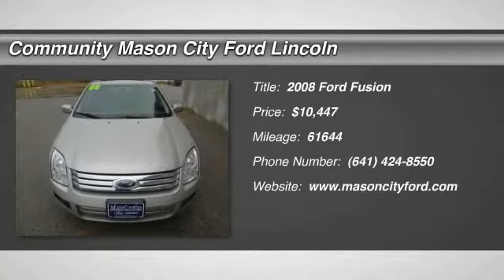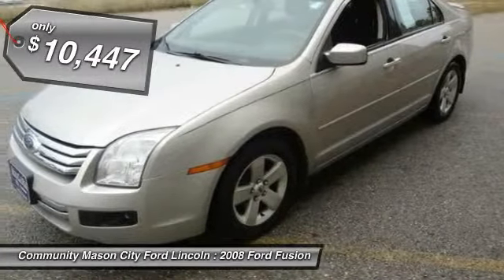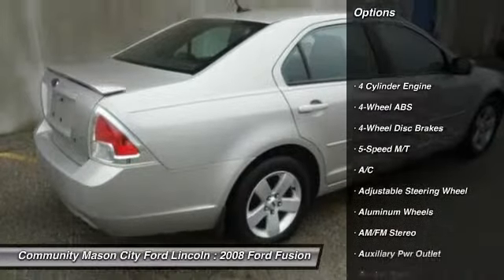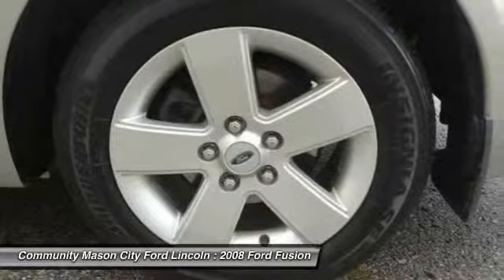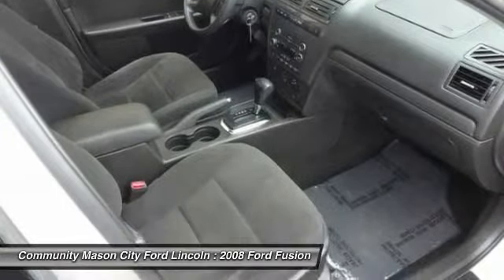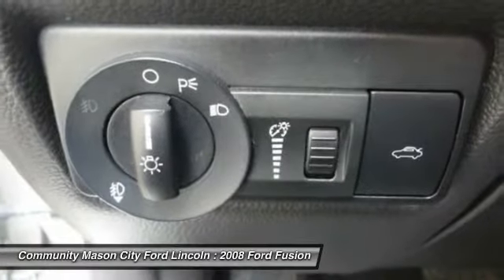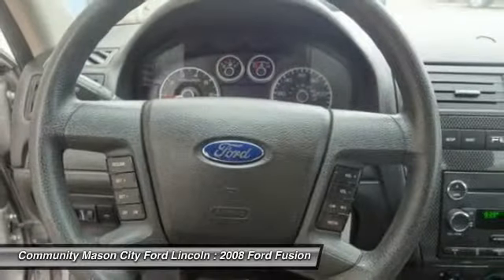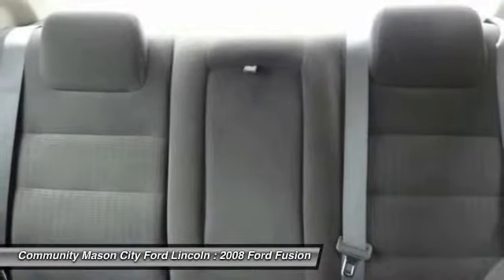2008 Ford Fusion Clear Lake Mason City P7824A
2008 Ford Fusion SE - $10447

Clean, LOW MILES - 61,644! EPA 29 MPG Hwy/20 MPG City! SE trim. Moonroof, SOLID PAINT, Head Airbag, Aluminum Wheels, CLOTH SEAT TRIM, REAR SPOILER, MOON & TUNE PKG, SE SERIES ORDER CODE, Consumer Guide Recommended Car. CLICK ME! PREMIUM EQUIPMENT ON THIS FORD FUSION INCLUDE: MOON & TUNE PKG: pwr moonroof, audiophile 6-disc in-dash CD changer w/MP3 capability, (8) speakers, REAR SPOILER, SIRIUS SATELLITE RADIO, SOLID PAINT: (STD), CLOTH SEAT TRIM: (STD), SE SERIES ORDER CODE FORD FUSION: UNMATCHED QUALITY: 4 Star Driver Front Crash Rating. 5 Star Driver Side Crash Rating. Approx. Original Base Sticker Price: $19, 100*. KEY FEATURES ON THIS FORD FUSION INCLUDE: Aluminum Wheels Remote Trunk Release, Keyless Entry, Steering Wheel Controls, Child Safety Locks, Bucket Seats. SE with Silver Birch Metallic exterior and Charcoal interior features a 4 Cylinder Engine with 160 HP at 6250 RPM*. FORD FUSION: BEST IN CLASS: More City and Highway Cruising Miles than Chevy Malibu. Great Gas Mileage: 29 MPG Hwy. MORE ABOUT US: I'd like to thank you for visiting Mason City Ford on-line. I'm genuinly proud of our dealership and the world class care we provide for all of our sales and service guests. Our goal is to provide you with an experience which will completely satisfy your needs and exceed your expectations. Our customer one approach means we understand the importance of providing clear and accurate information to help you make an informed decision 2011 Ford Presidents Award Winner! Pricing analysis performed on 10/1/2014. Horsepower calculations based on trim engine configuration. Fuel economy calculations based on original manufacturer data for trim engine configuration. Please confirm the accuracy of the included equipment by calling us prior to purchase.